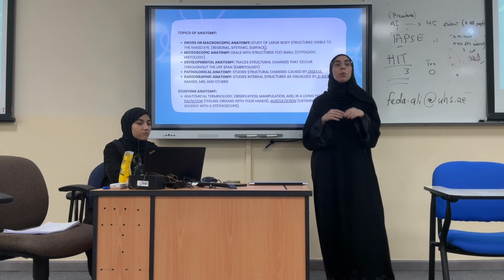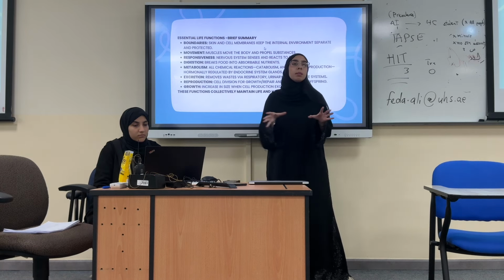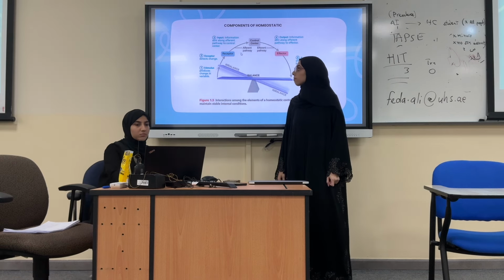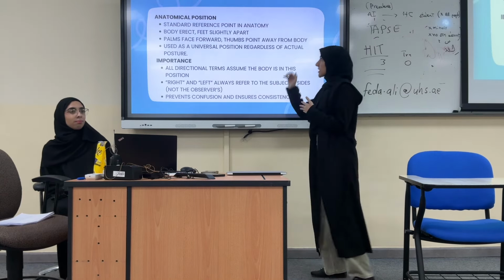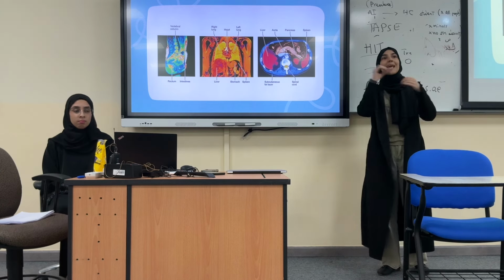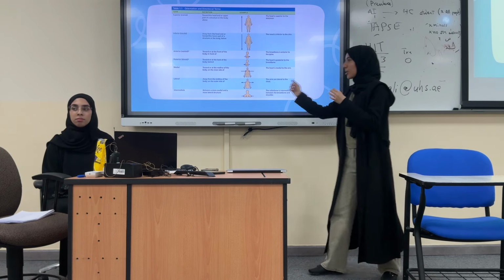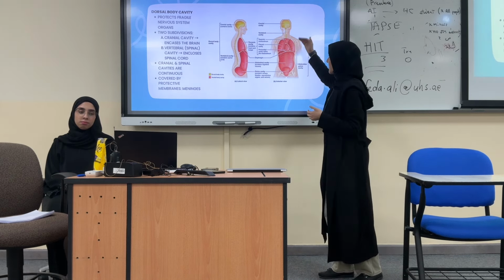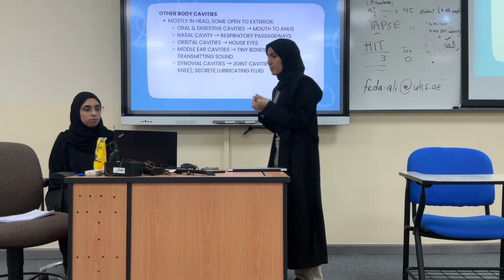Biology 1 Orientation | Rahma and Ghadeer | Foundation Made Easy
In this video, we review all the relevant topics included in the orientation chapter and how to relate different body parts to each other using anatomical terms.

Video presenter: Rahma Ibrahim and Ghadeer Ahmad
Editors: Ermish Imtiaz